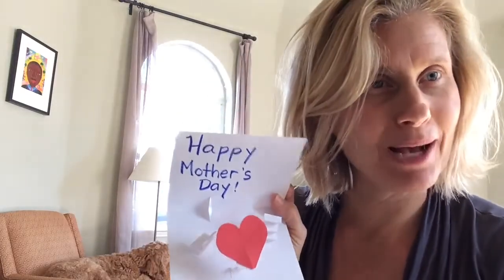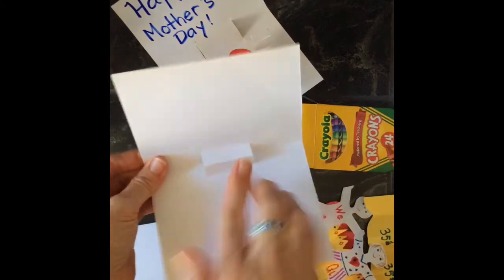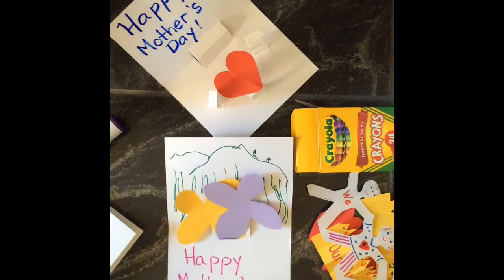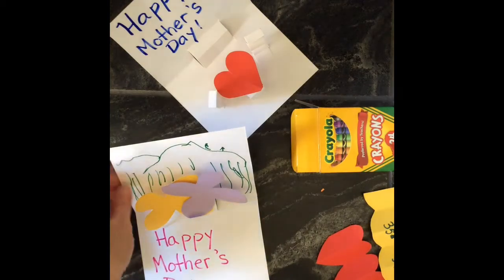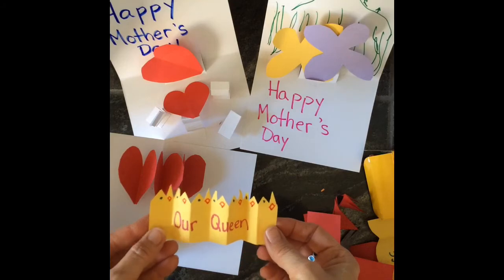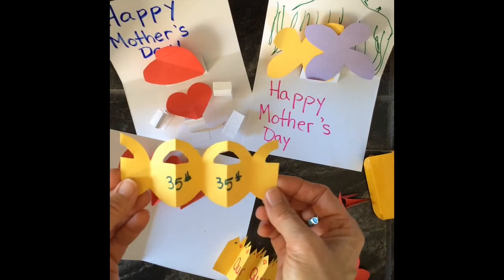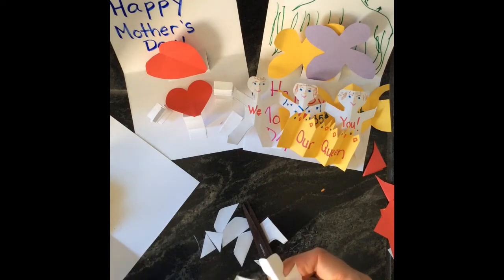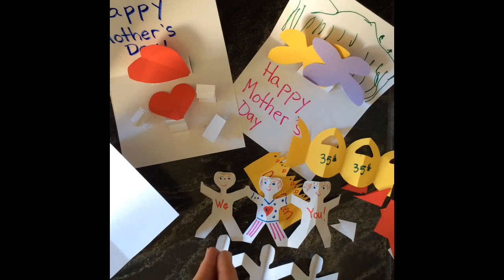Moms Day Card